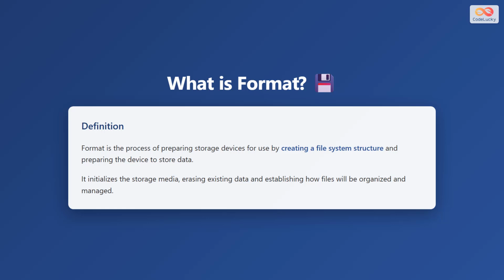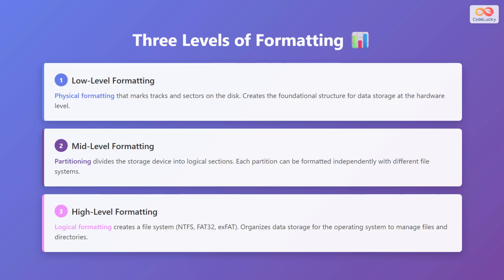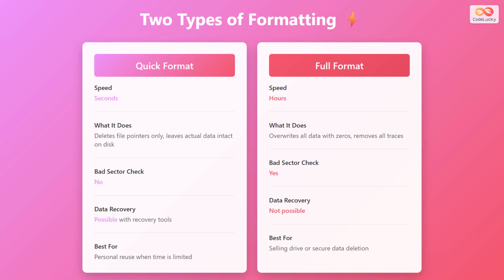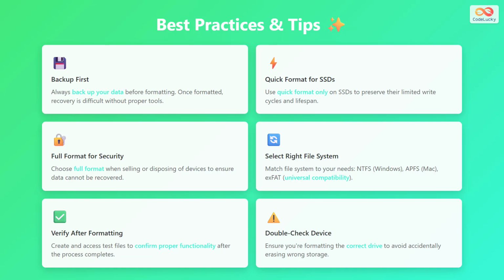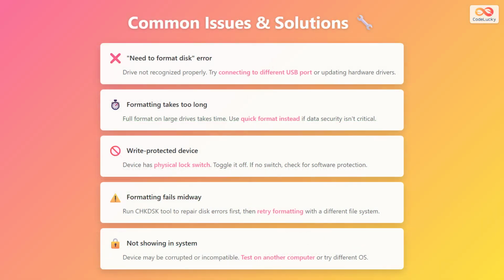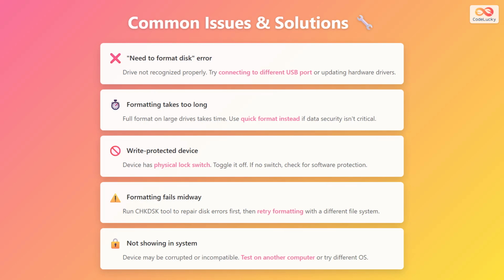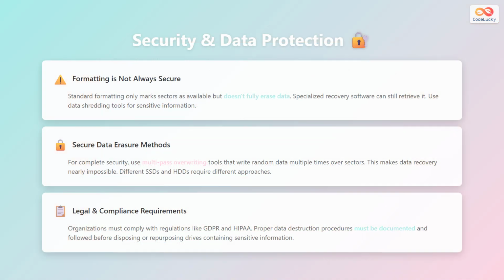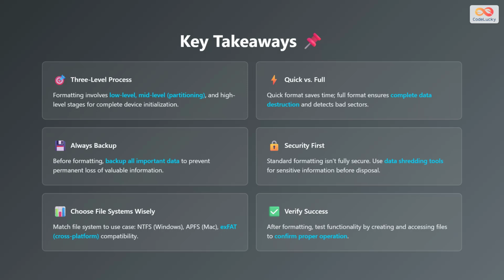Format Explained: Preparing Storage for Use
Learn what storage formatting is and why it matters! 💾

In this Computer World Terminologies & Concepts episode, we break down the complete process of formatting storage devices in simple terms:

✅ What formatting actually means
✅ Three levels of formatting explained
✅ Quick format vs Full format differences
✅ Step-by-step formatting process
✅ Best practices and tips for beginners
✅ Common issues and how to fix them
✅ Security and data protection essentials

Whether you're formatting a hard drive, USB flash drive, or external storage device, this guide covers everything you need to know. Perfect for beginners learning about computer storage and system maintenance.

Understanding disk formatting helps you:
🔧 Prepare new storage devices
🔧 Troubleshoot storage problems
🔧 Protect your data securely
🔧 Choose the right file systems

Great for students, IT professionals, and anyone working with computers!

Chapters:
00:00 - What is Format?
00:26 - Three Levels of Formatting
01:08 - Quick Format vs Full Format
01:47 - The Formatting Process
02:18 - Best Practices and Tips
03:05 - Common Issues and Solutions
03:52 - Security and Data Protection
04:42 - Key Takeaways
05:30 - Outro